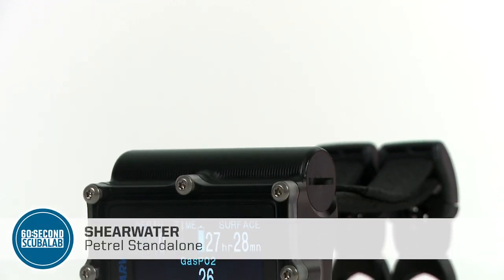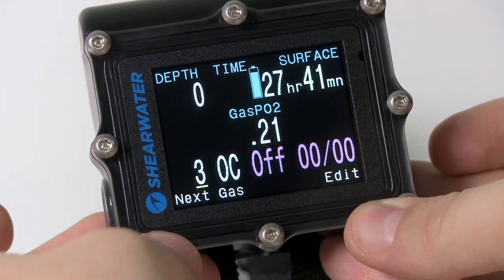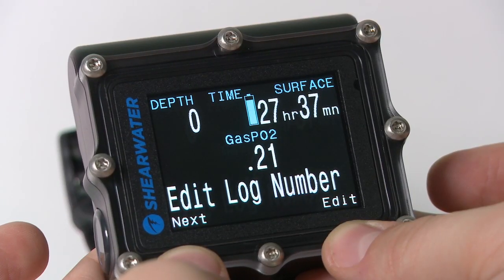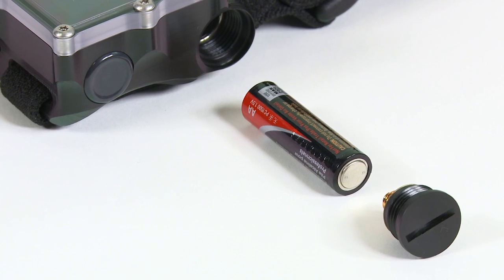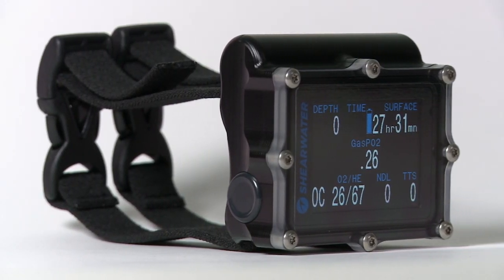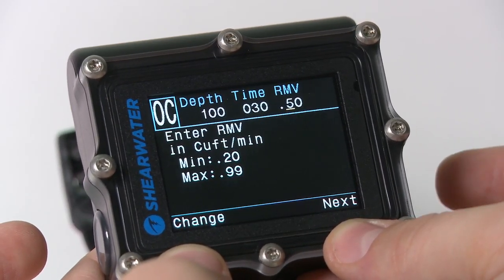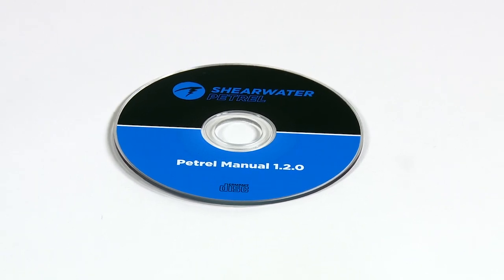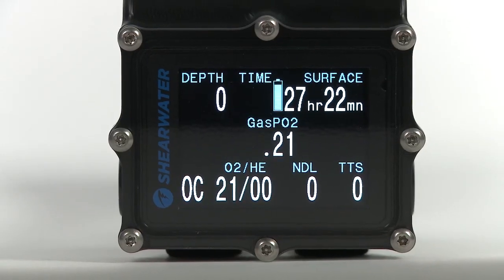60SSL - Shearwater Research Petrel Computer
A rugged, full-function technical dive computer, the Shearwater Petrel accommodates both open circuit and closed circuit diving. In addition to air, divers can program up to five nitrox or tri-mix gasses for each. A two-button interface and intuitive menu system simplify programming and adjustments during the dive. It’s available in a “Standalone” version or EXT, which includes a Fischer connector for receiving O2 data.